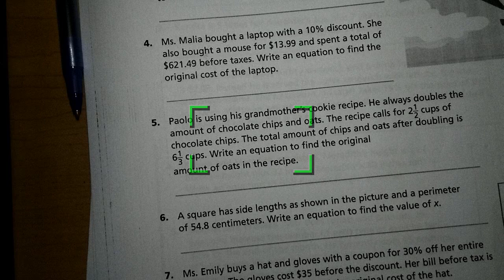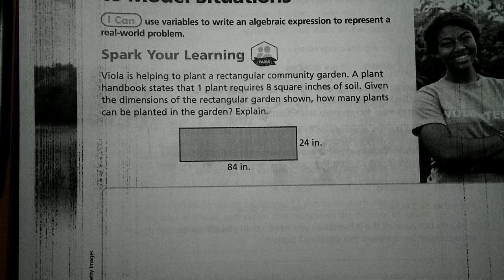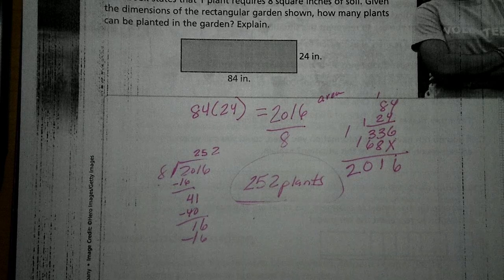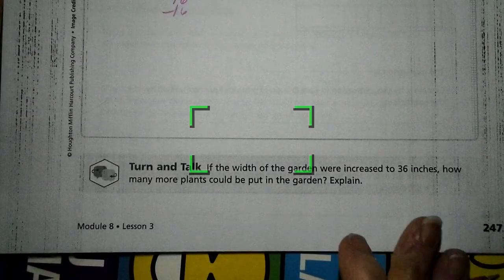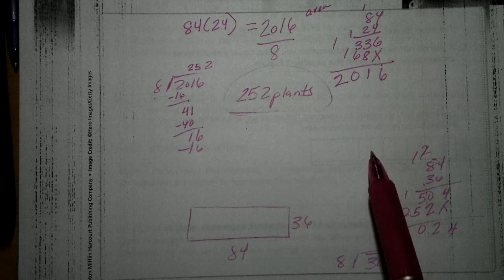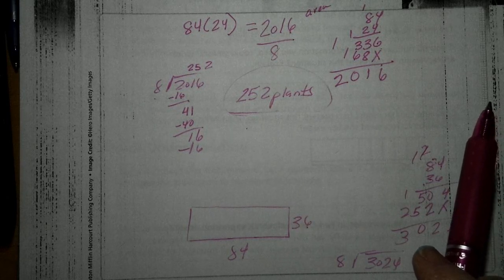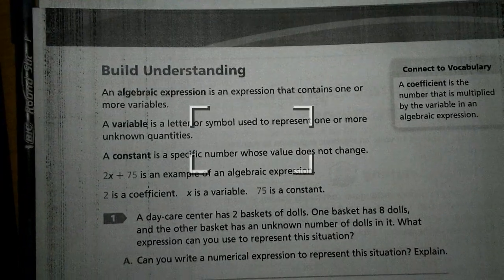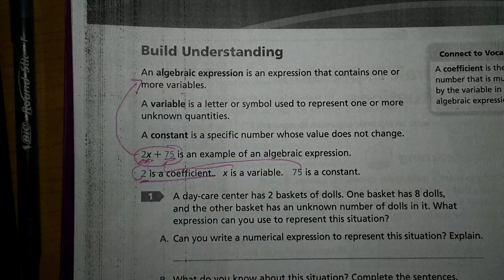Lavelle: Lesson 8.3 Video (6th Grade)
Write Algebraic Expressions to Model Situations